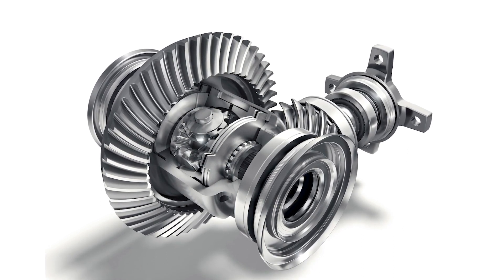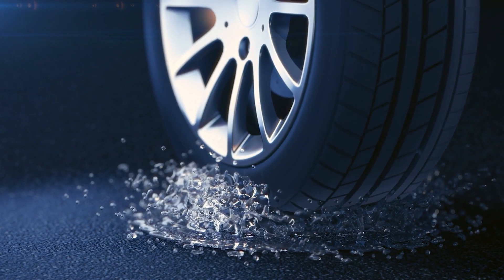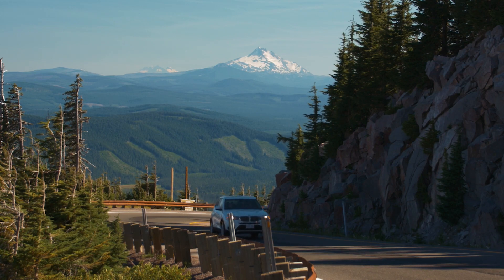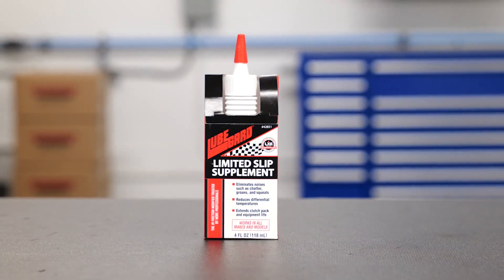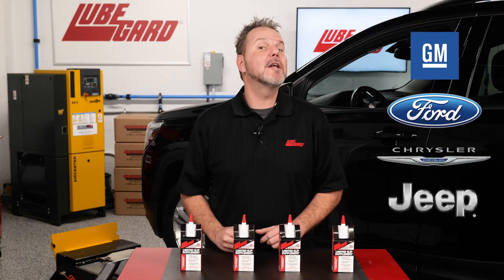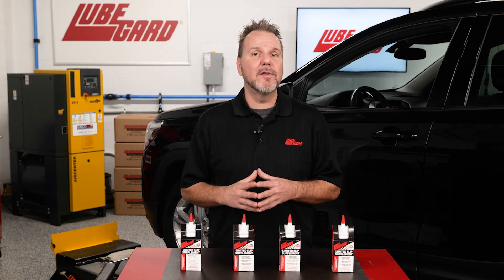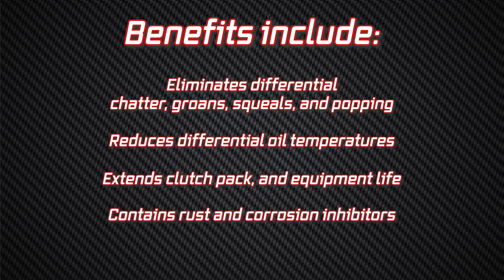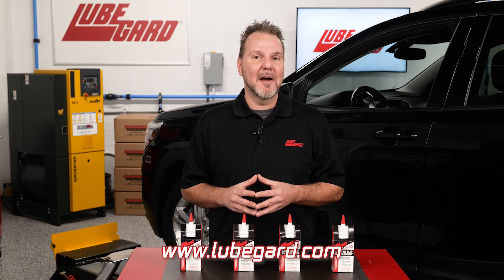Lubegard - Limited Slip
If the frictional properties are not correct, abnormal clutch engagement and disengagement called chatter will occur.

Lubegard: If the frictional properties are not correct, abnormal clutch engagement and disengagement called chatter will occur.